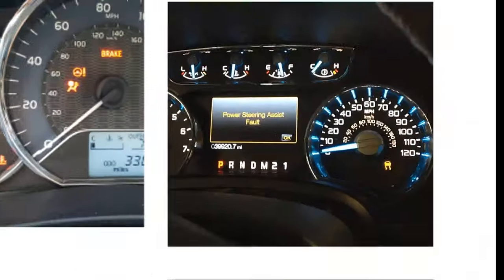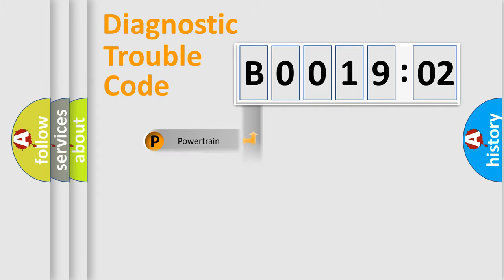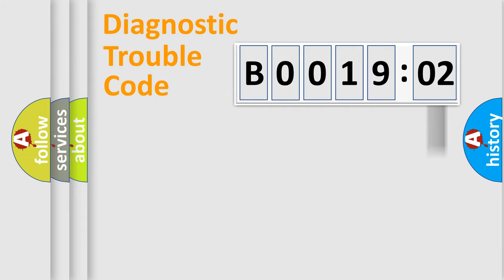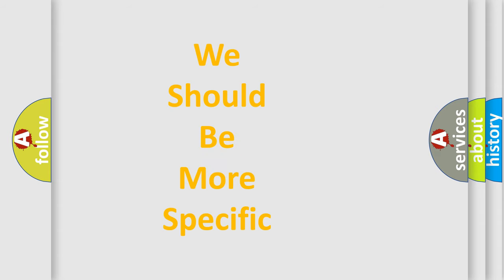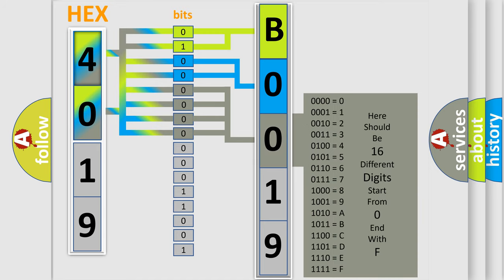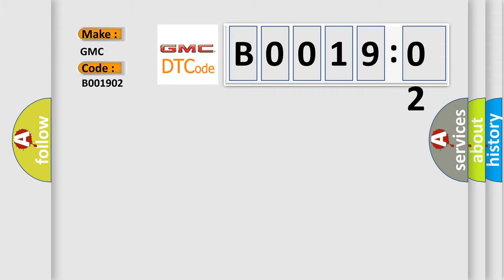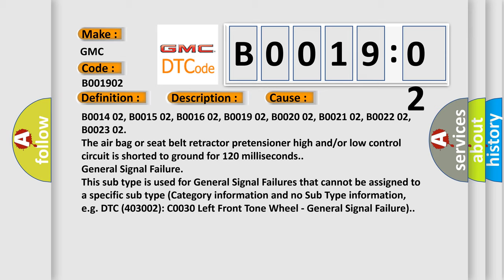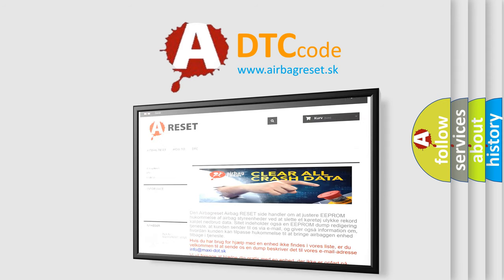DTC GMC B0019-02 Short Explanation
Contents:
0:21 Basic DTC analysis according to OBD2 protocol standard.
1:48 Insight into programming
2:58 A diagnostically understandable description of the Diagnostic Trouble Code
3:05 Basic error definition

Make:
GMC
Code:
B0019 02
Definition:
Passenger Instrument Panel Air Bag Deployment Loop Stage 1 Short to Ground
Description:
Ignition voltage is between 9-16 V.
Cause:
The air bag or seat belt retractor pretensioner high and/or low control circuit is shorted to ground for 120 milliseconds.